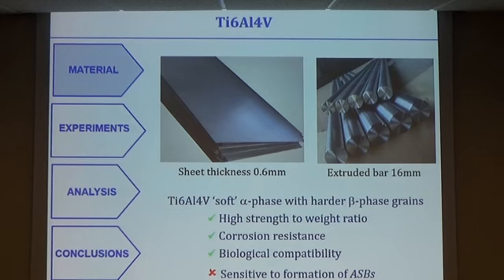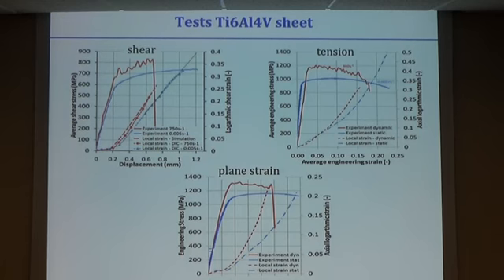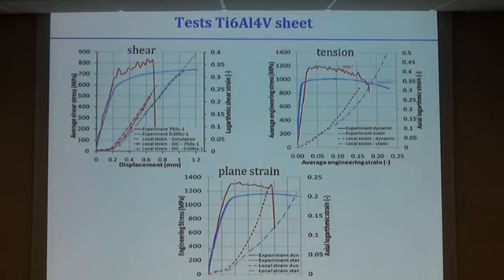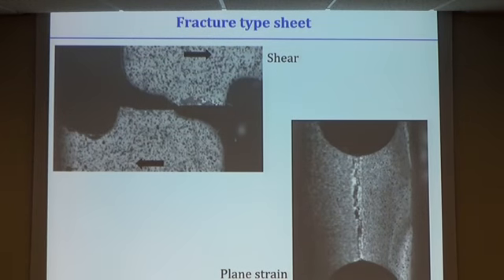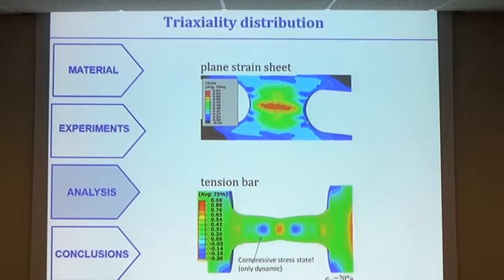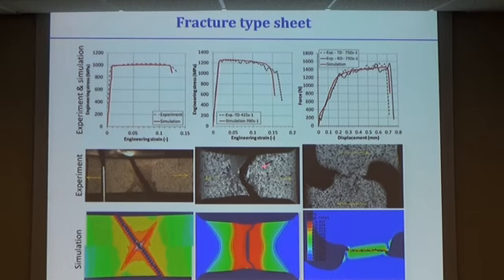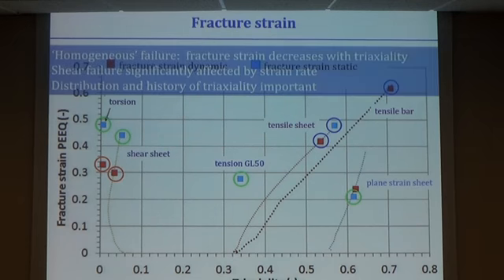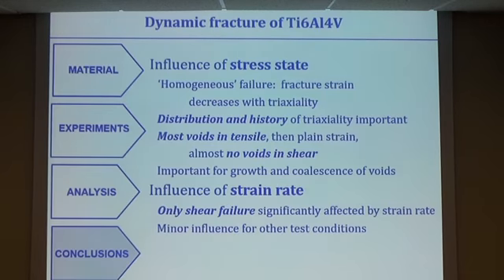Dynamic fracture properties of Ti6Al4V